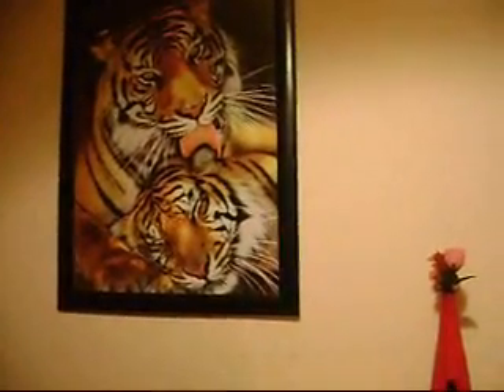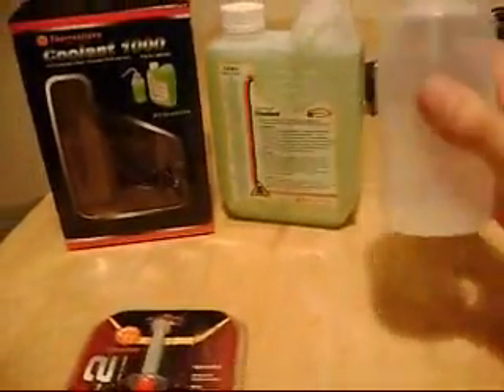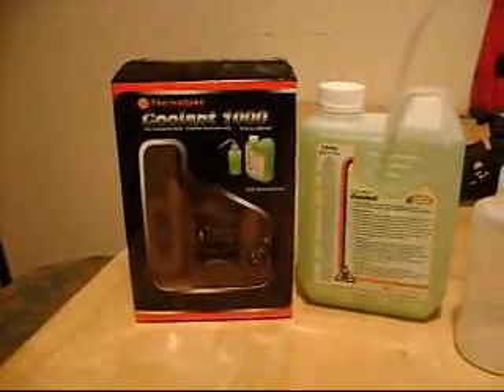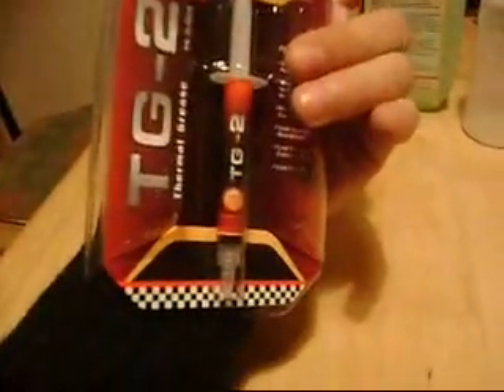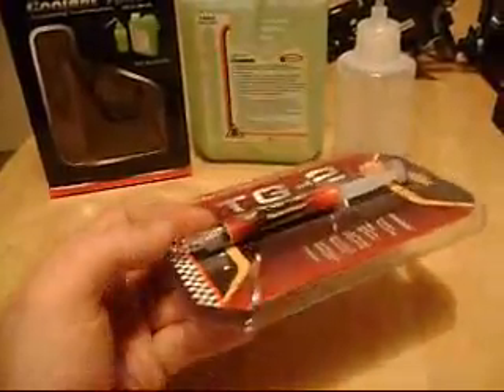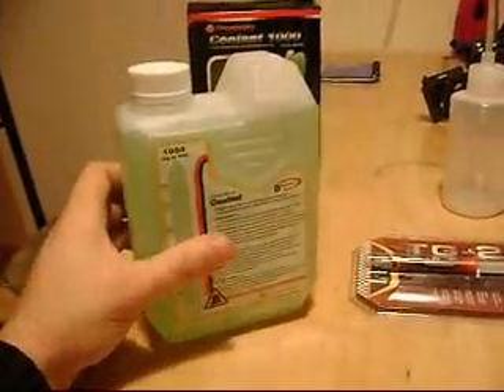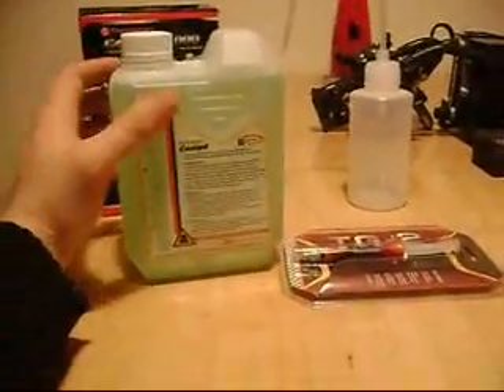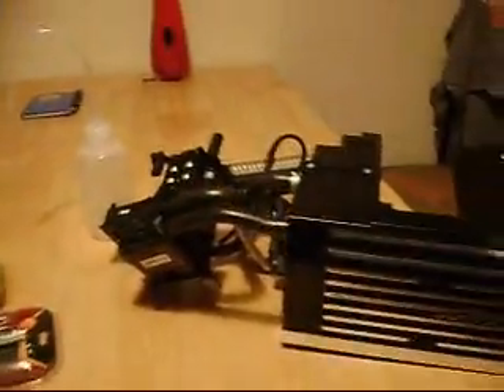Repairing H2C hybrid water cooling system part 5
Preparation before Filling the pump. Some suggestion of best cheap coolant around and no harm to get proper thermal grease at the same time. I got these from guy in ebay - authorised ThermalTake seller.. great chap